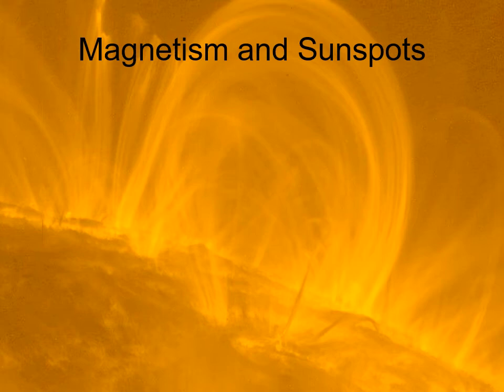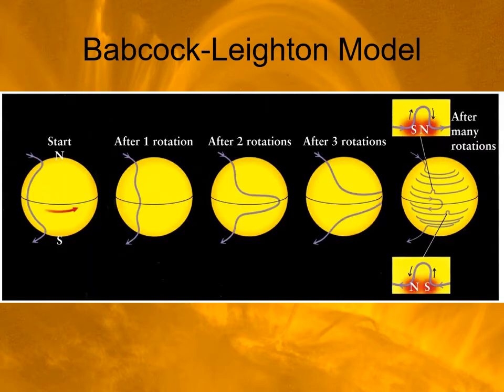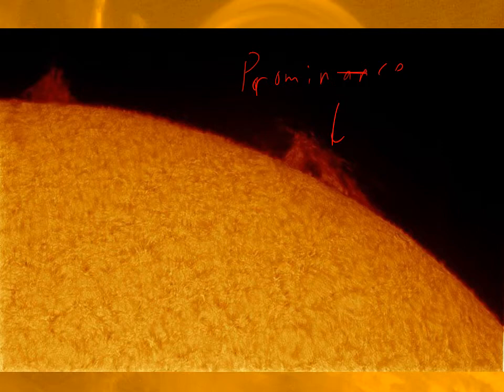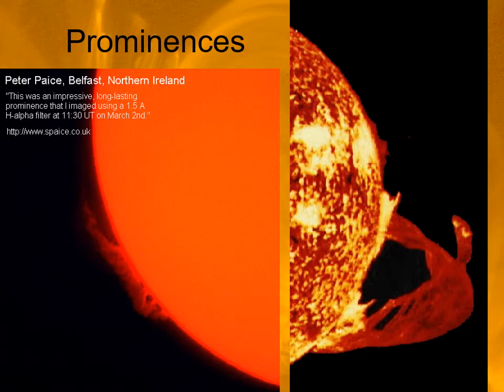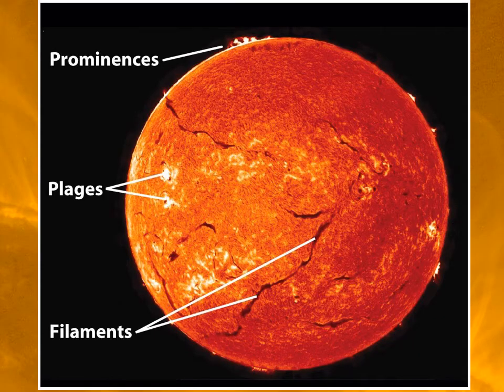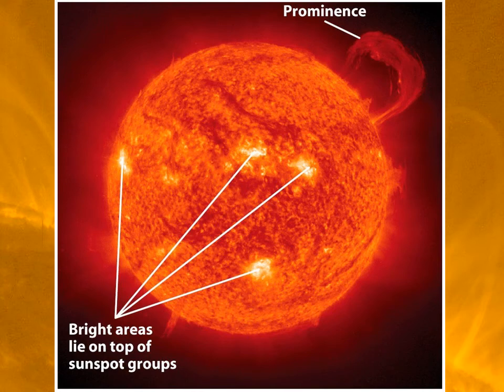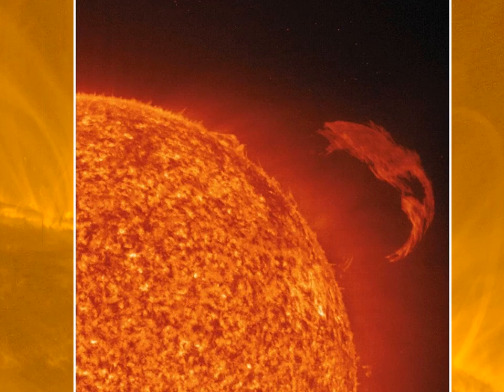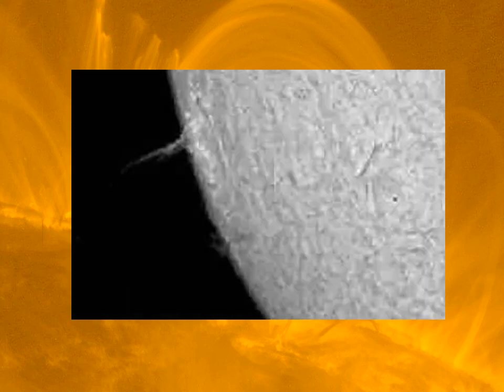PHYS 1403 Magnetism and Magnetic Effects